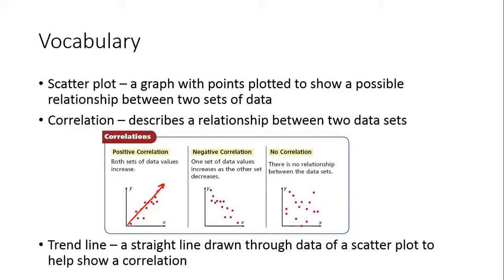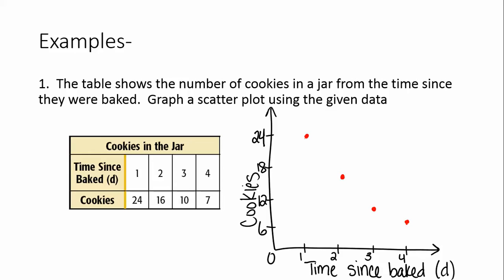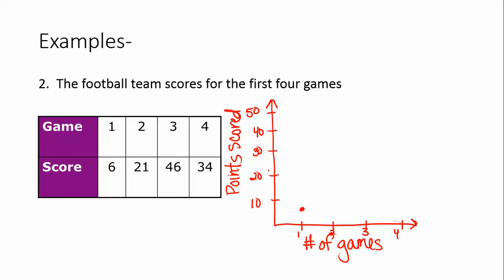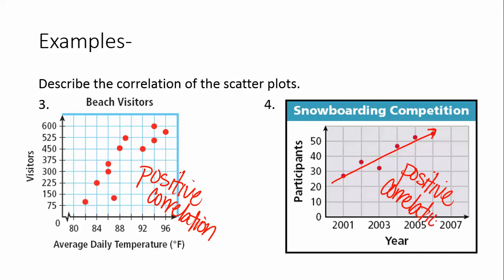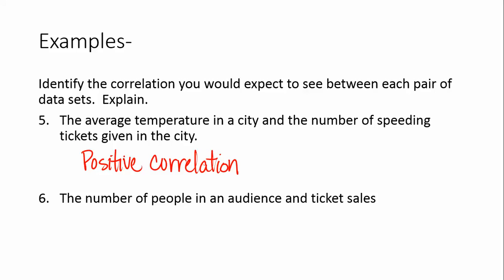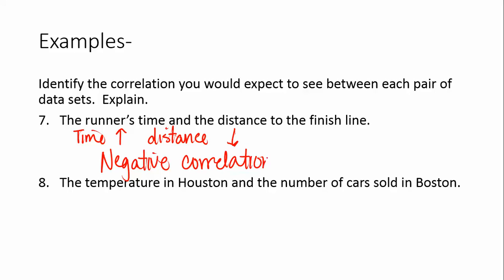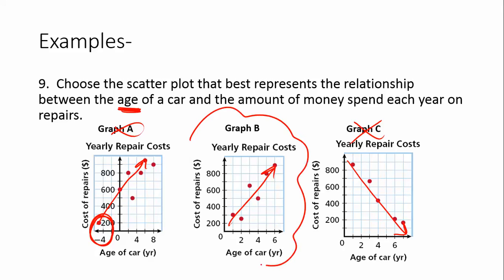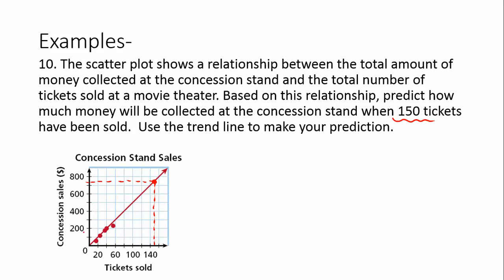1 Scatter Plots and Trend Lines Day 1